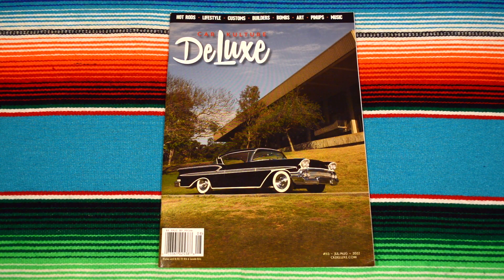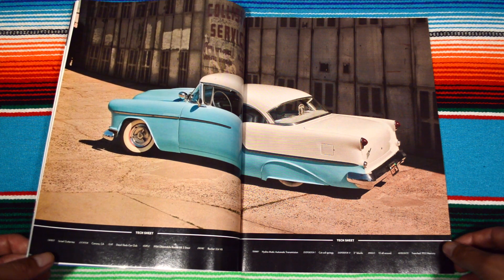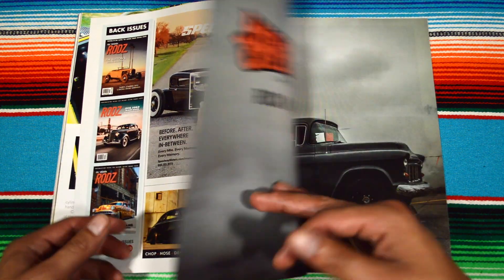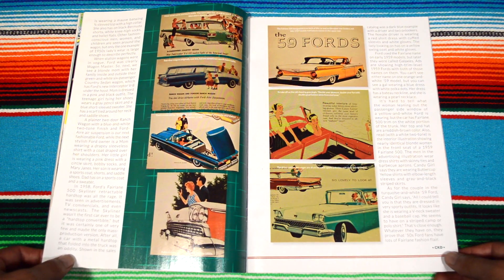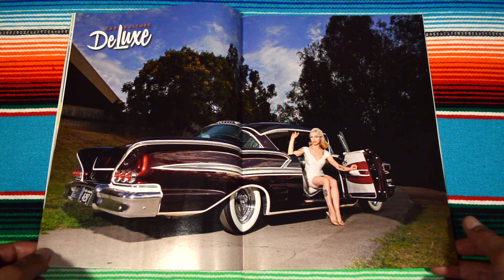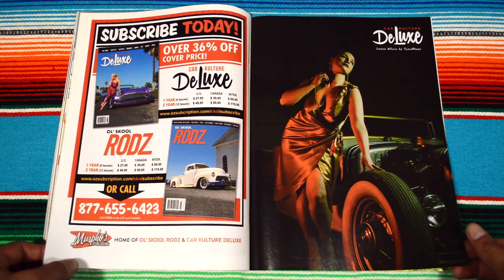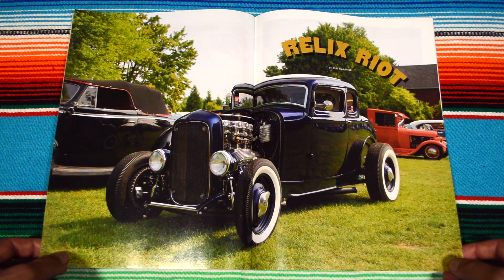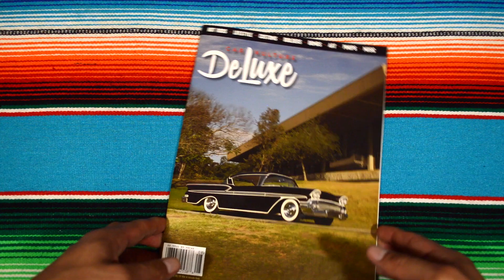Car Kulture Deluxe Magazine 2022 July/August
My favorite car feature is the 1958 Chevy Impala which is also the centerfold on this car kulture mag, super nice!!! My favorite oldschool ride is definitely the 1955 Chevy Bel Air a few pages after.